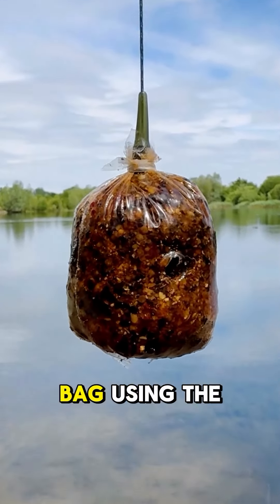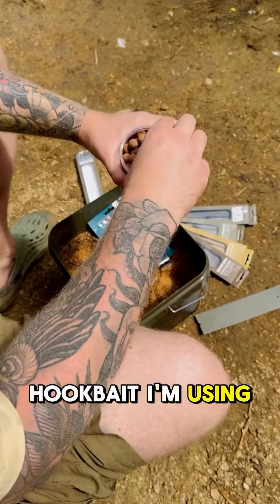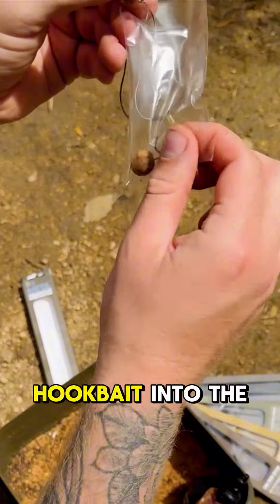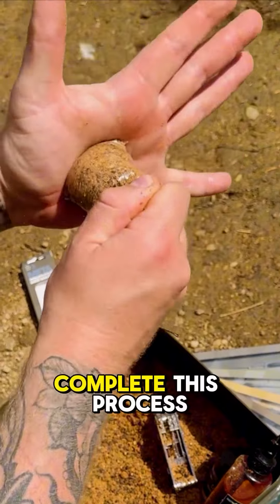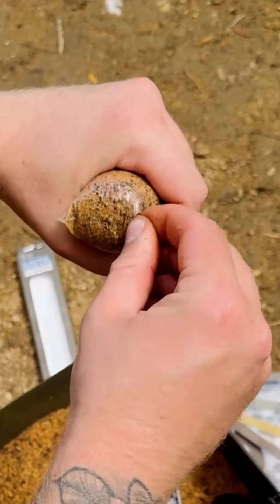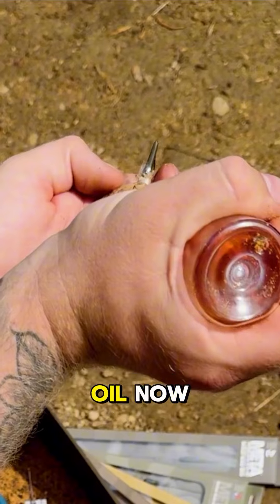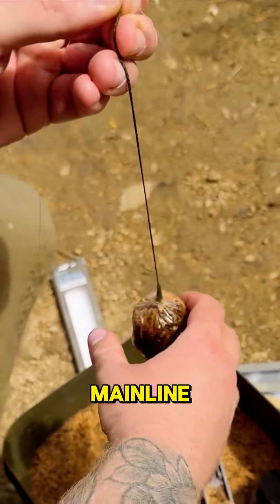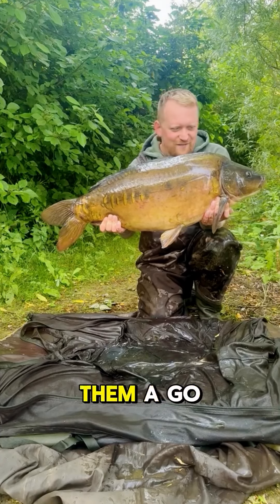ALL-IN-ONE SOLID BAG FISHING PERFECTION | JAKE TAYLOR | ONE MORE CAST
🚀All-In-One SOLID Bag PERFECTION 😍 and a dirty 30…🐳🎣

👇Look at the size of the carp you can catch on these simple rigs! 👀

Tying a beautiful Solid Bag has never been faster and easier than now, thanks to our NEW All-In-One Rigs. Aren’t they just the most carptastic things you’ve seen!? 🔥🤔

Here’s our man @jake_h_taylor94 getting the Lock Hook 🔓🪝 version out the packet for the very first time and combining it with our Fade PVA to make a trap carp find hard to resist. 💪

Great for beginners but awesome for catching big fish too, as Jake’s banger at the end proves! 😍

Solid Bags - what’s not to like? 👍👀